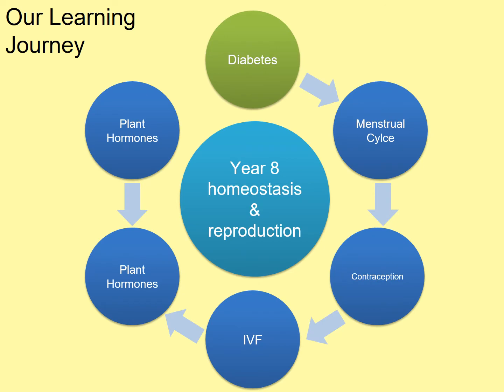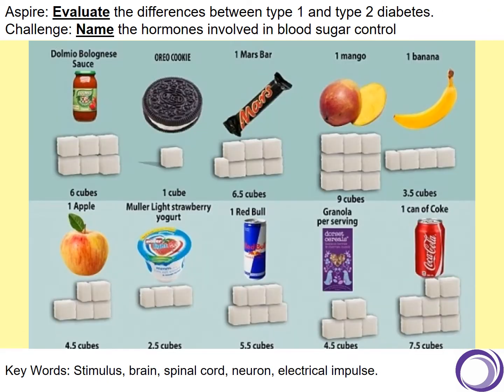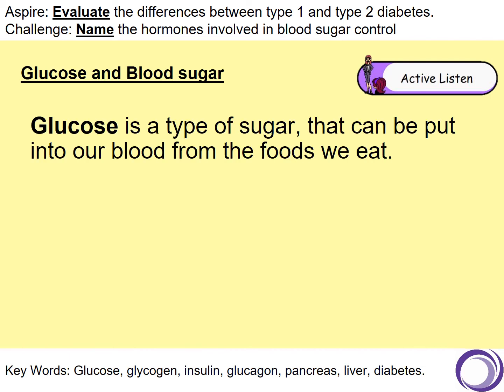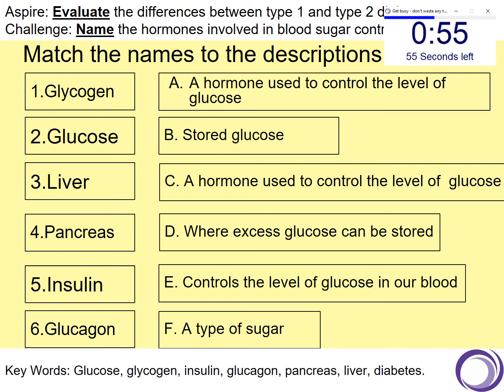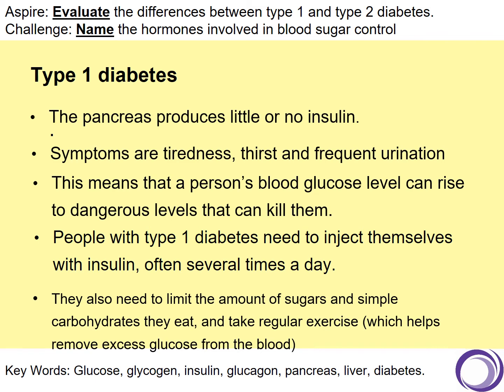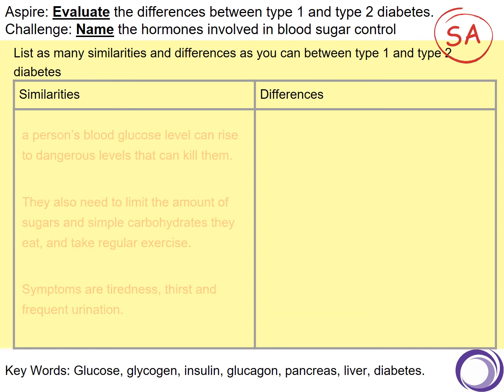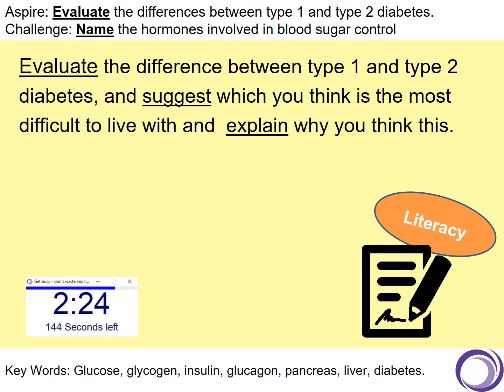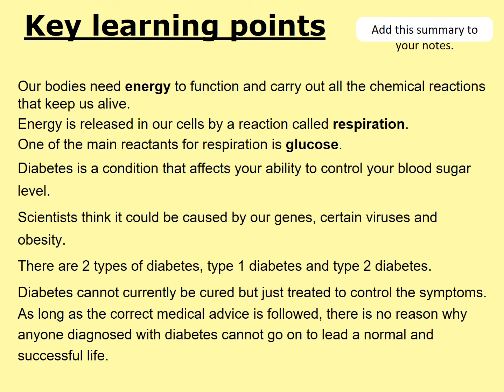Diabetes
Lesson 1 in the Year 8 Hormones topic